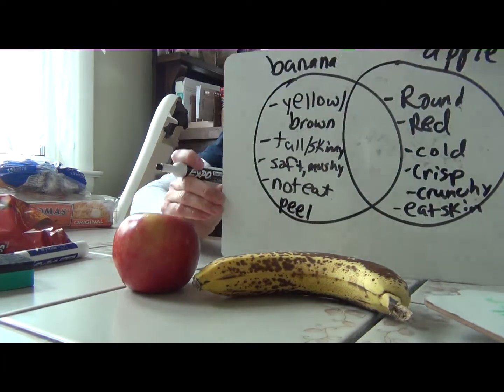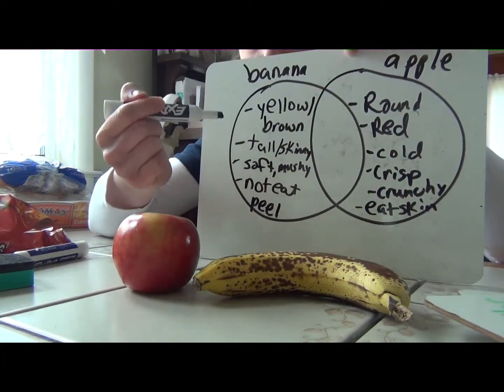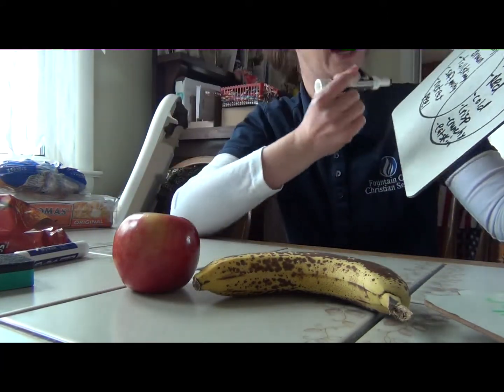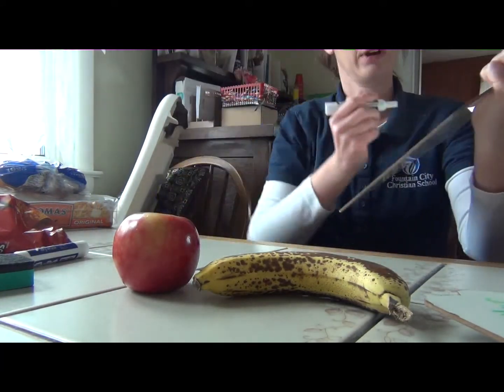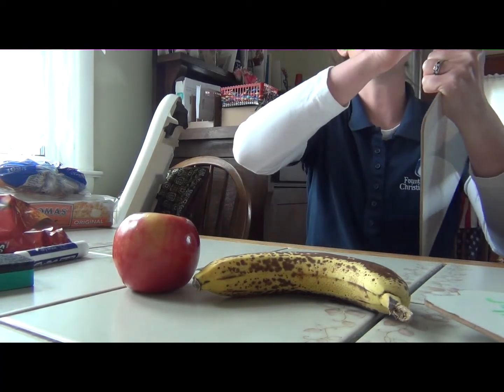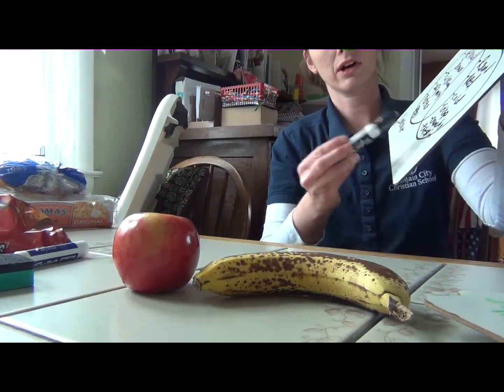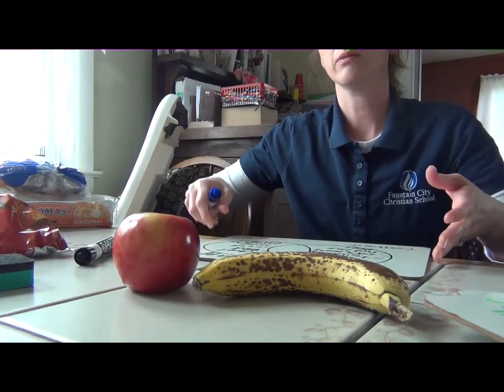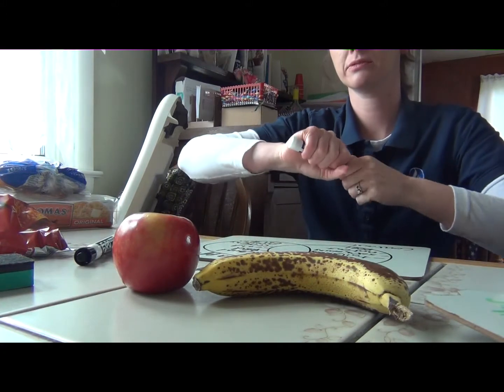Compare and Contrast Examples, part 1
Here is an example of comparing and contrasting in Language Arts.